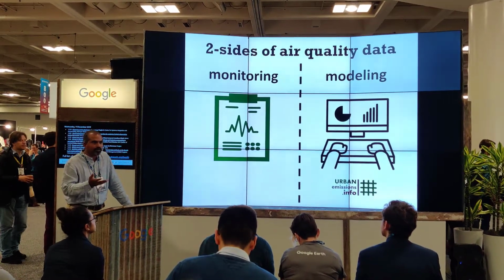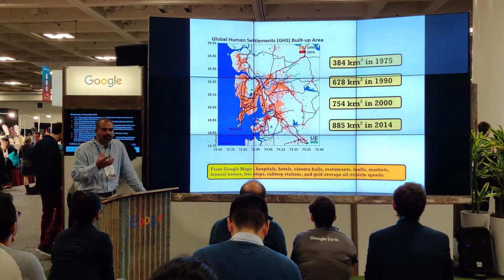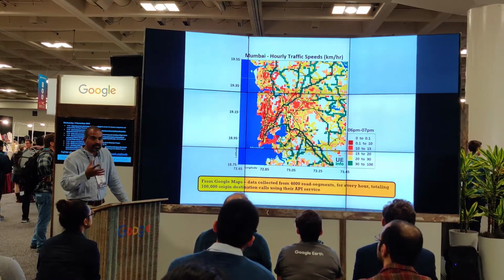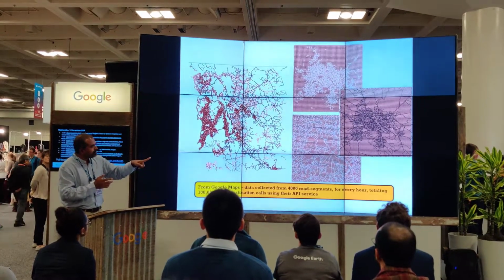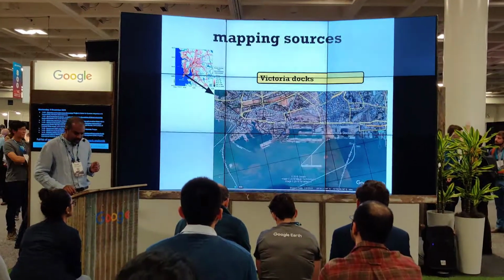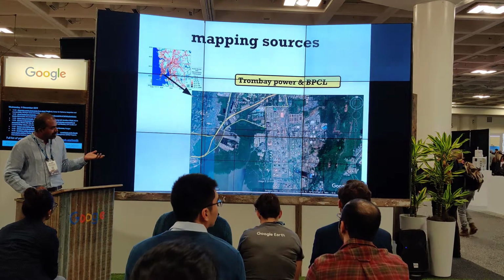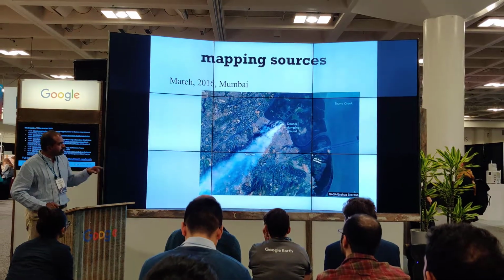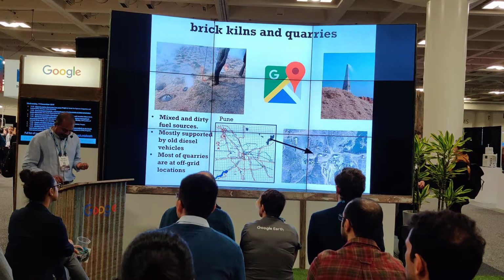Tomorrow's Air Quality Information Today - Integration of Google Resources in the Modeling Exercise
This is a copy of the presentation delivered at AGU 2019's Google Booth.

Warning - Audio output is low.